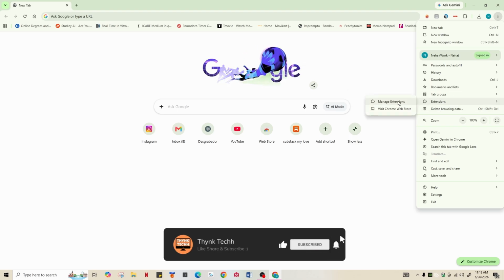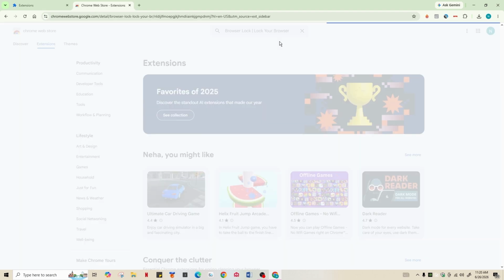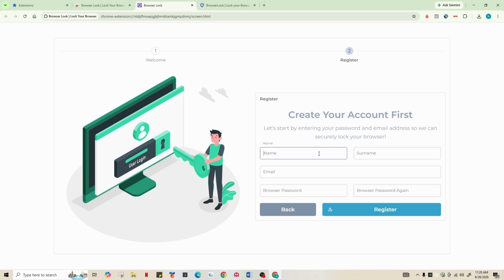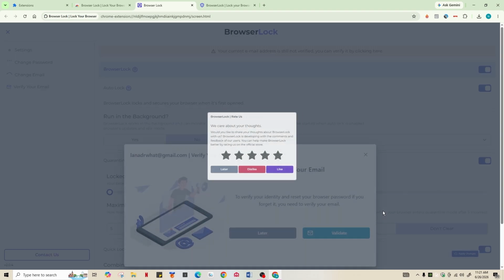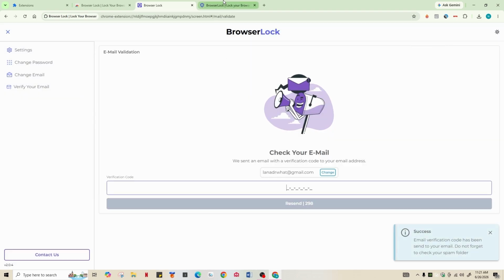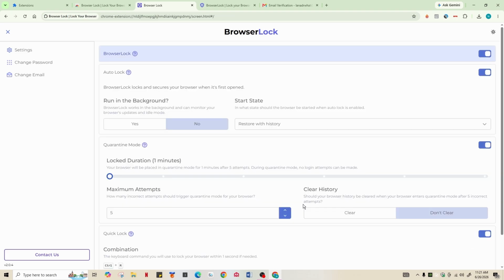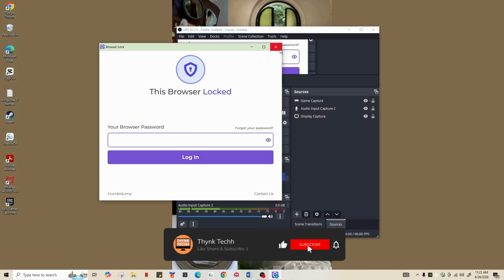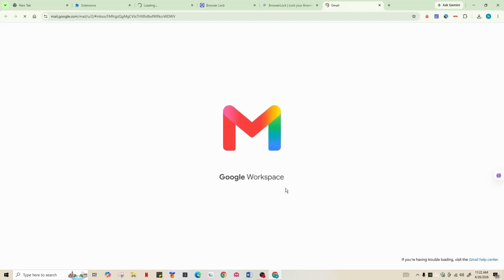How To Set Password On Chrome Browser 2026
Want to protect your browsing data and keep your Google Chrome browser secure? 🔒🌐 This step-by-step 2026 guide will show you how to set a password on the Chrome browser and use available security features to help protect your personal information from unauthorized access.

What You’ll Learn in This Video:
✅ How to add password protection to Google Chrome
✅ How to lock your Chrome profile for better privacy
✅ Chrome security settings you should enable in 2026
✅ Tips to keep your browsing data safe on shared devices

Whether you're using a shared computer, want extra privacy, or simply want to improve your browser security, this tutorial will walk you through the available options to help secure your Chrome experience.

📌 Chapters:
⏱ 0:00 - Introduction
⏱ 0:10 - How To Set Password On Chrome Browser (2026)